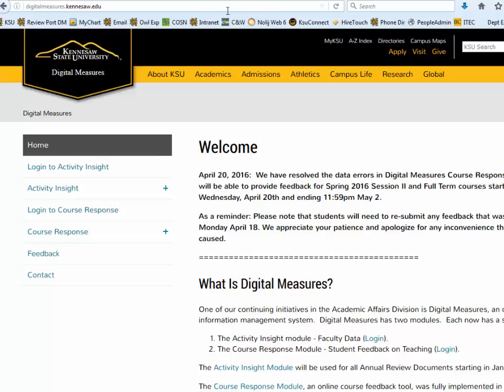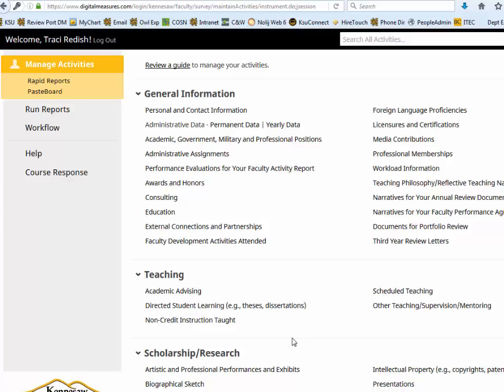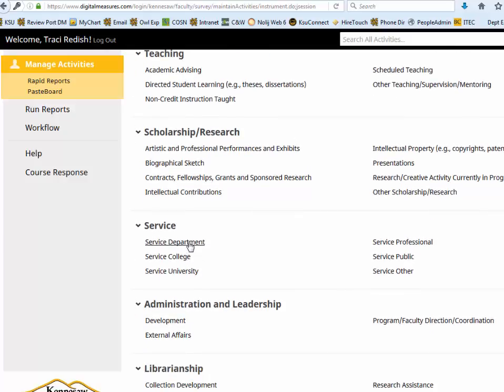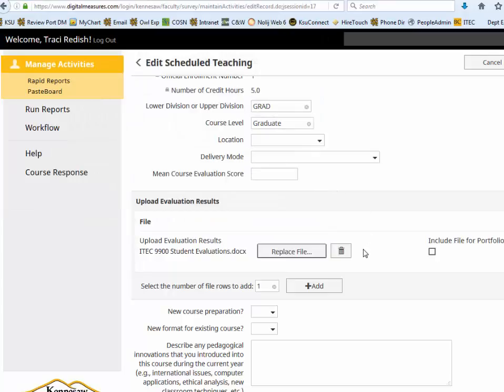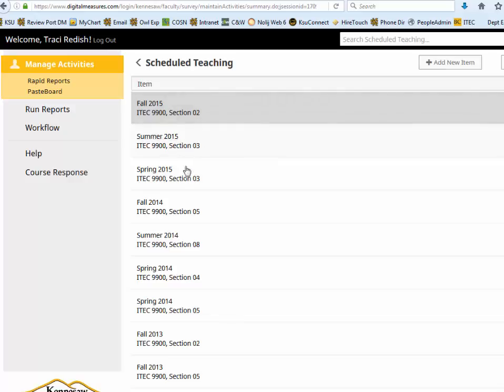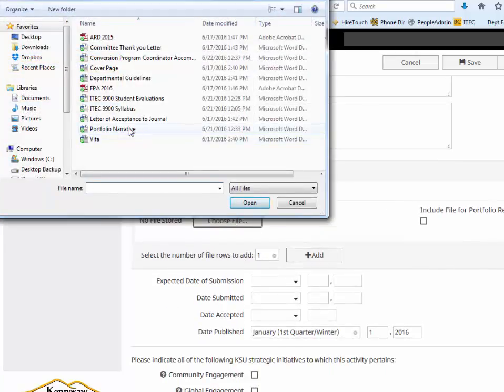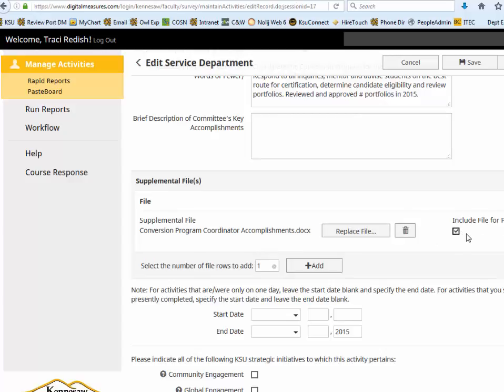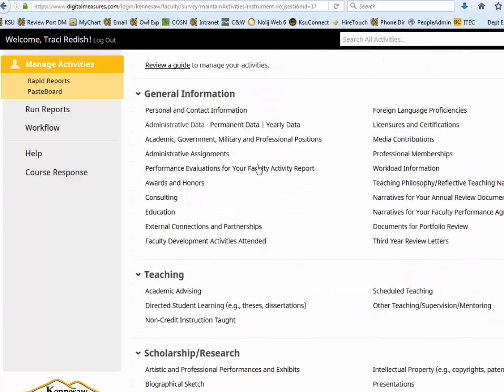Video 1 Step 1